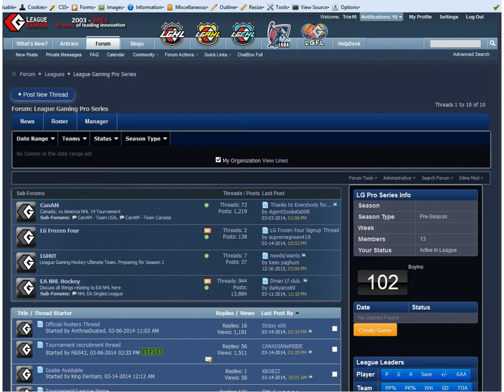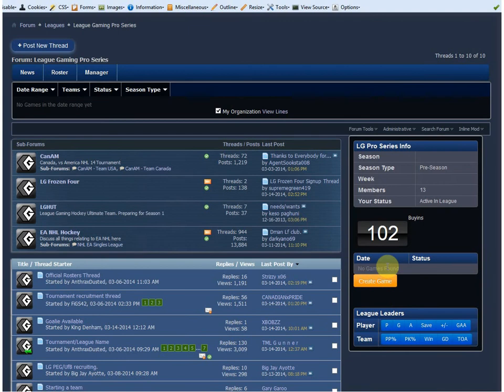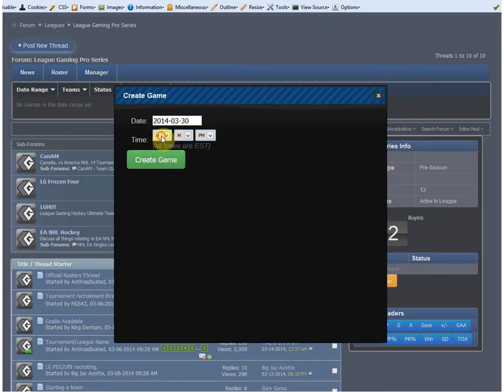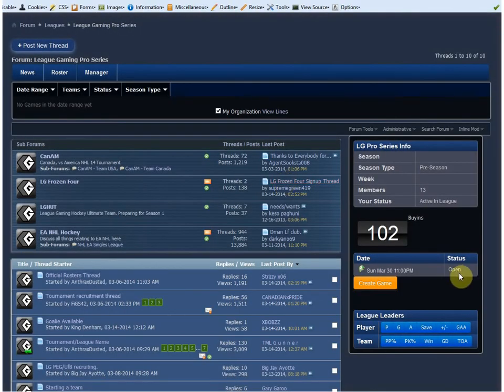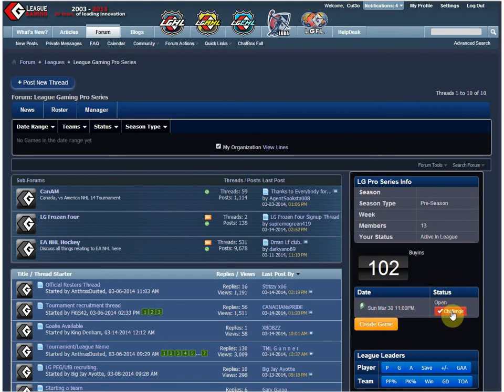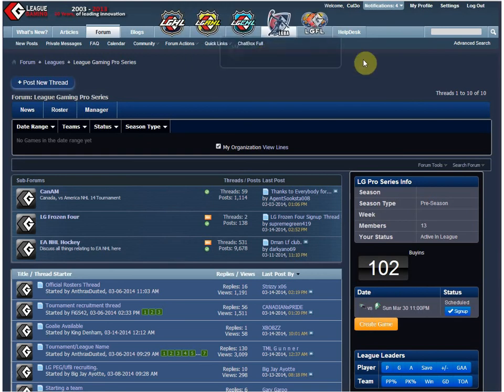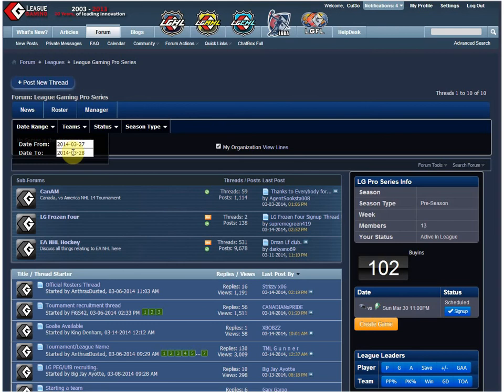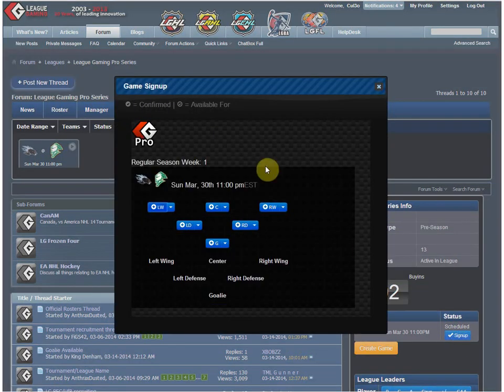Leaguegaming LG Pro challenge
How to challenge and accept challenges from other teams